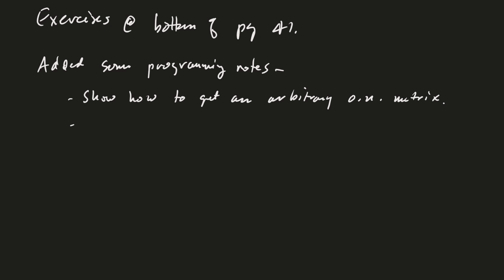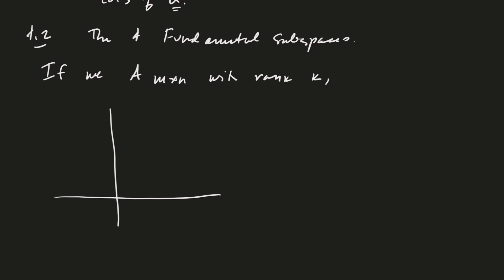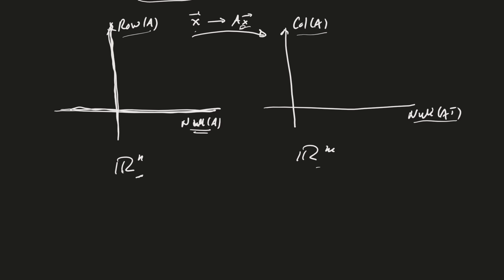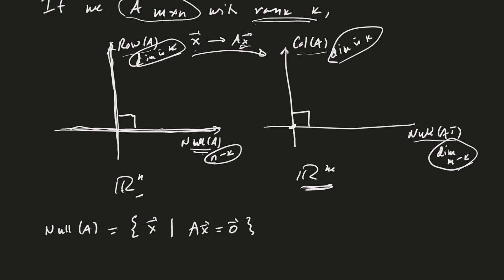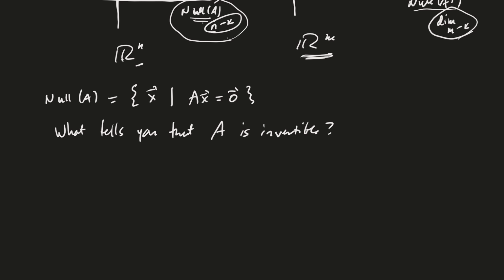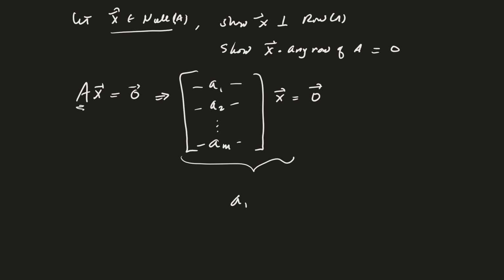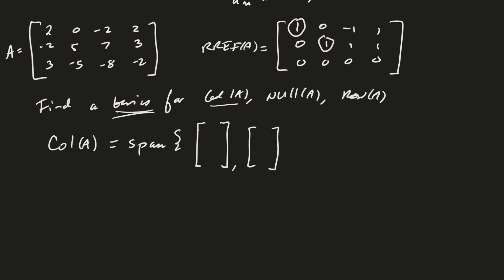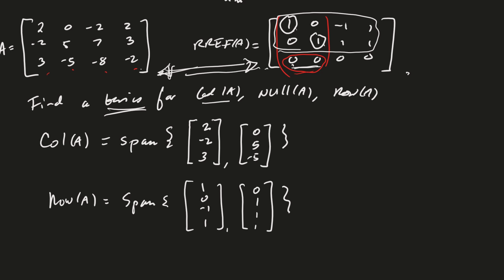Math 350 Mar 1st: Four subspaces (Video 1 of 3)